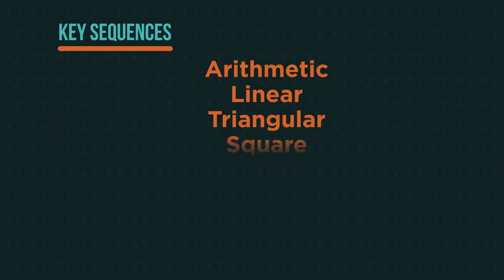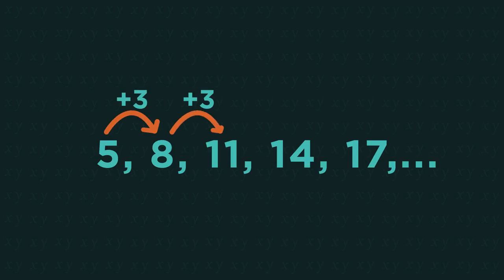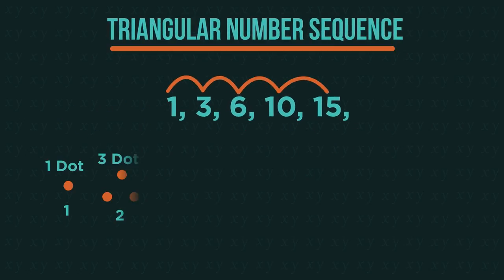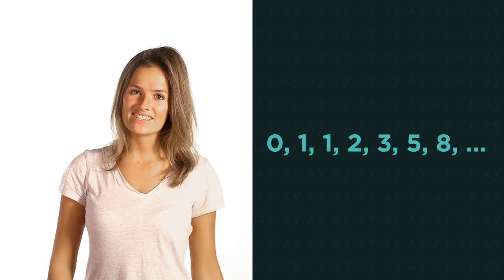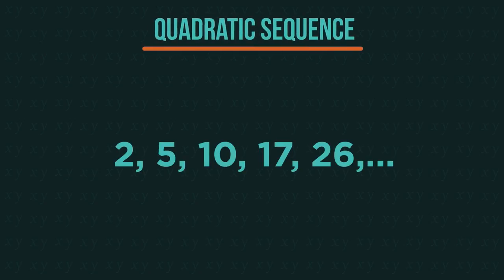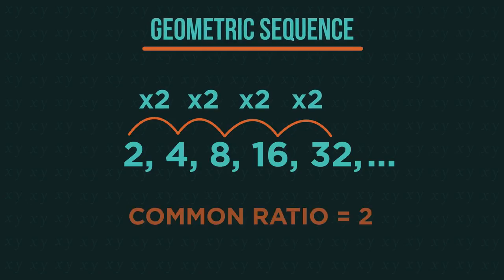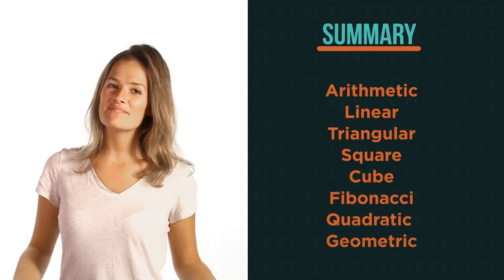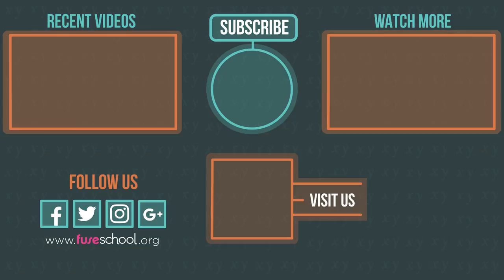Introduction To Sequences | Algebra | Maths | FuseSchool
In this video we’re going to discover some key sequences terminology and how to recognise and generate some important sequences. We will come across all of these key sequences... Arithmetic, Linear, Triangular, Square, Cube, Fibonacci, Quadratic, Geometric. And these key words; Term, 1st term, Common difference, Common ratio. Each number in the sequence is called a term. This just tells us that the sequence carries on forever.
Sequences that have a common difference, so the same difference every time, are called arithmetic sequences, or linear sequences. The sequence comes from the pattern of dots needed to make a triangle. Square numbers and cube numbers are also special sequences... This is called the Fibonacci Sequence. You just add up the 2 numbers before to get the next term. There’s a lot you can discover about Fibonacci, such as if you make squares of the Fibonacci sizes, you get a spiral... It’s linked to The Golden Ratio. And is seen throughout nature...
So, in arithmetic or linear sequences, it’s called a common difference and in geometric sequences, it’s called a common ratio. So now we know the difference between these sequences... Arithmetic, Linear, Triangular, Square, Cube, Fibonacci, Quadratic, Geometric. And what these key words mean. Term, 1st term, Common difference, Common ratio.